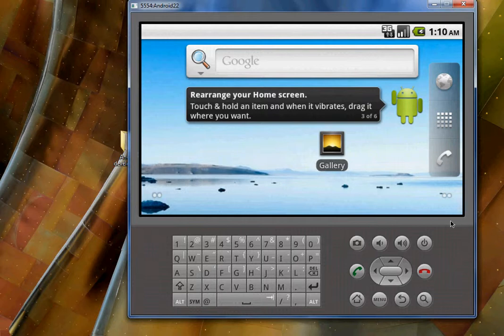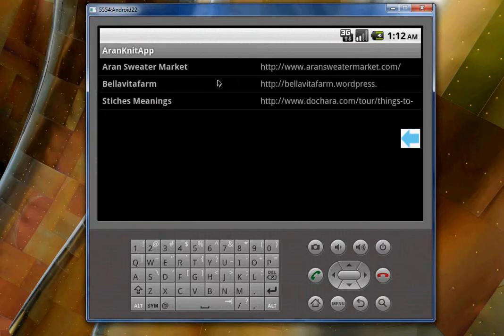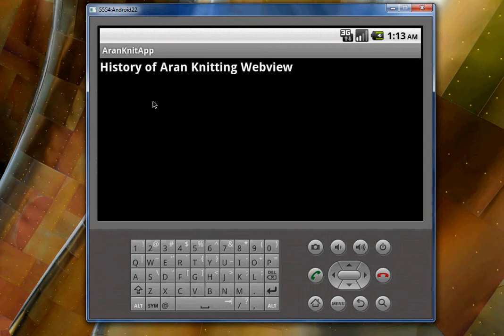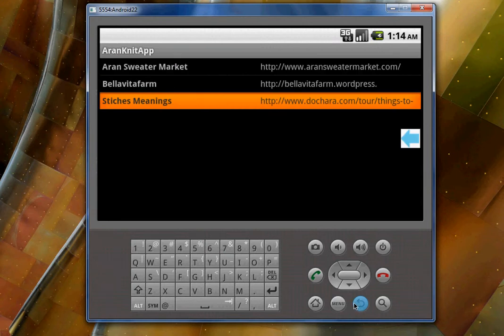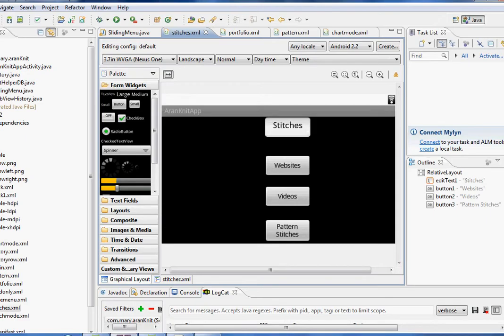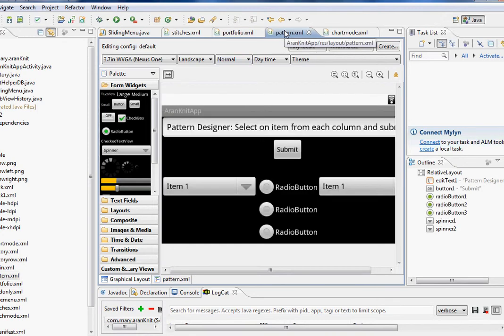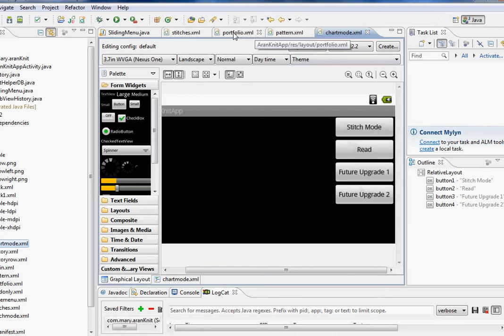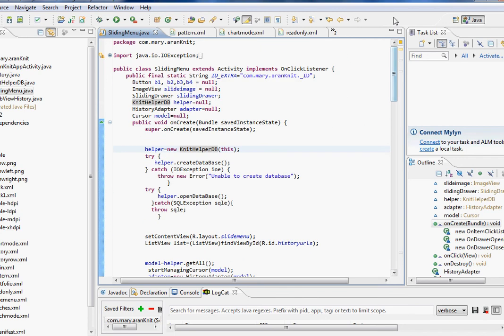KnitApp demo - CS261 - Project 3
Demo of Android application for my class - CS261.